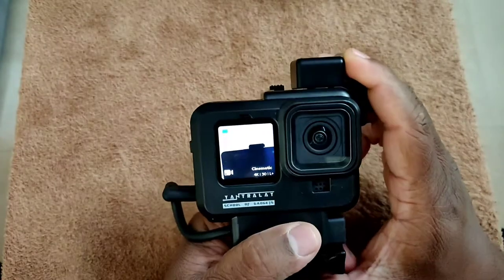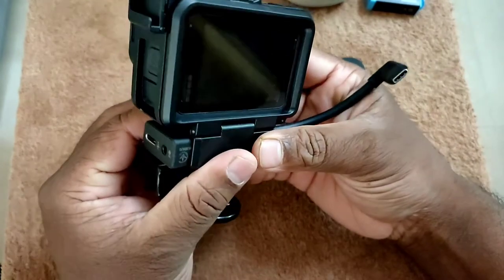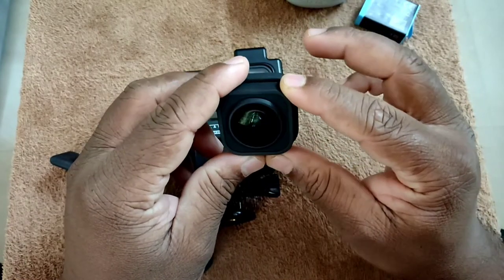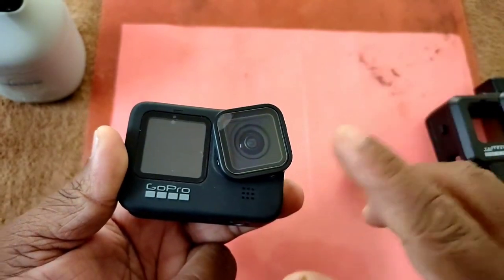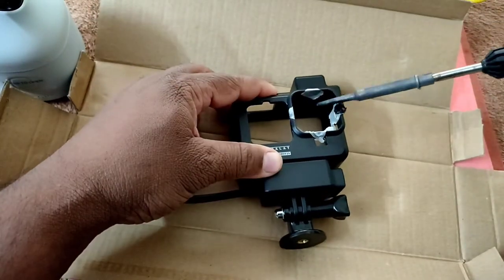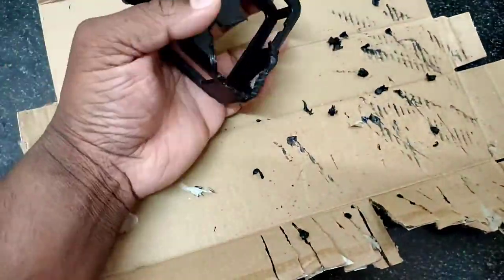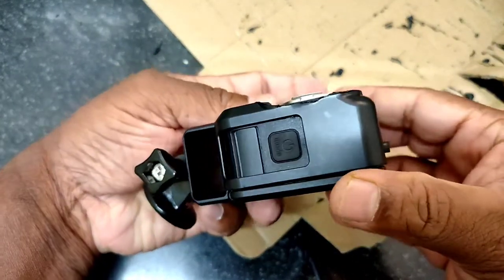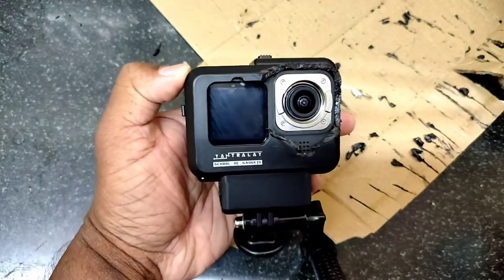GoPro Hero 9 with Max Lens Mod, KCOPS Vlogging Setup English Series, Episode No 2